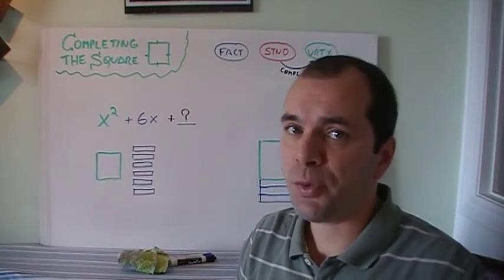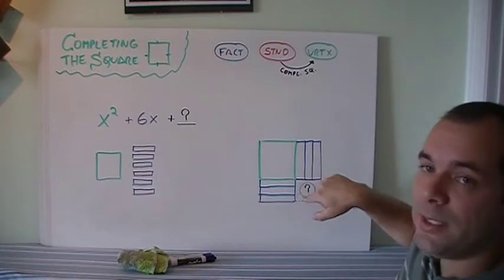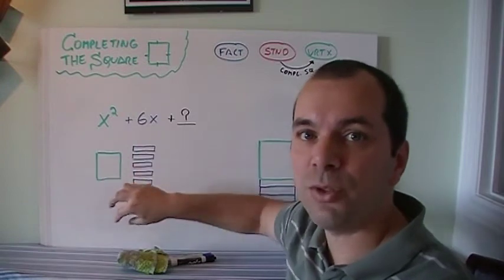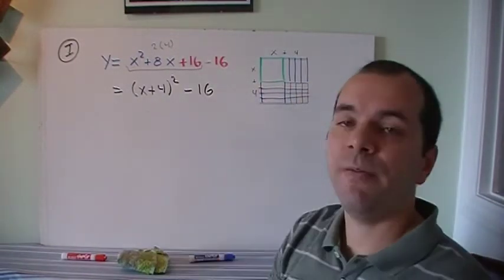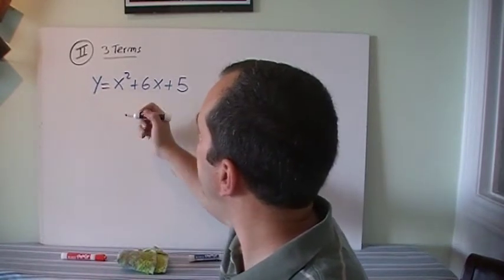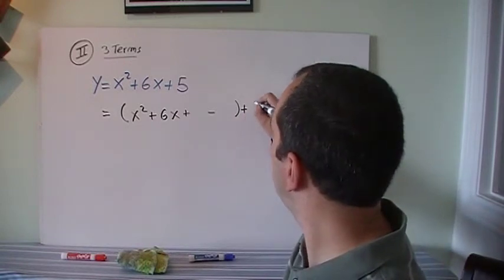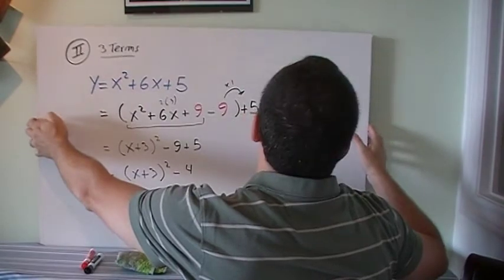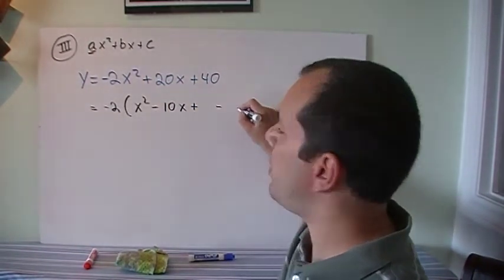Completing the Square - 3 cases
Completing the Square - the first three cases
Next video will show you how to do it with Fractions!